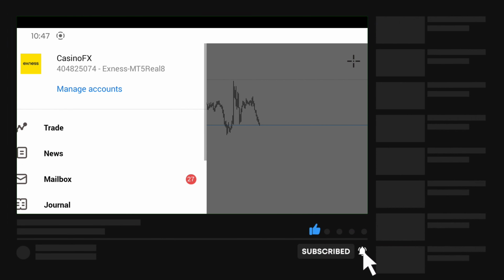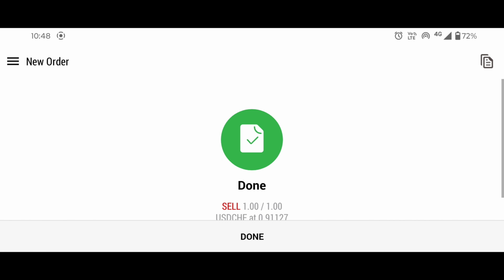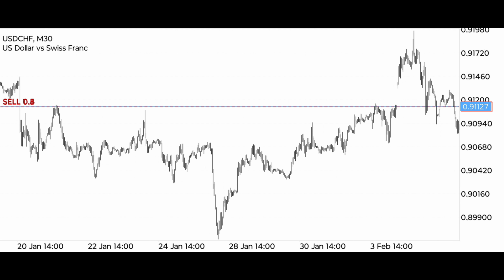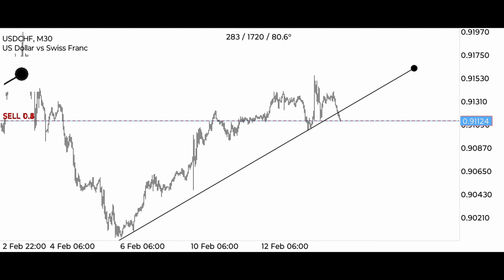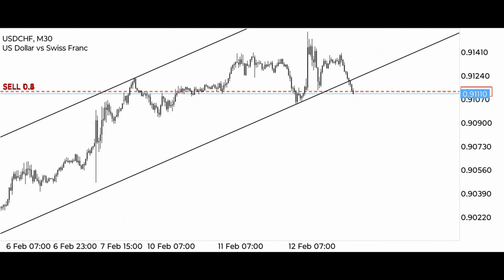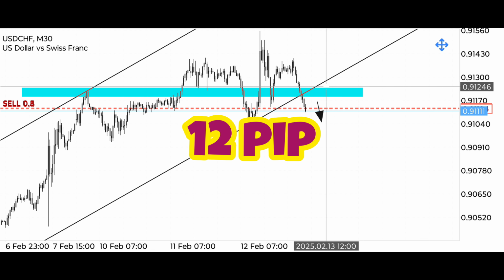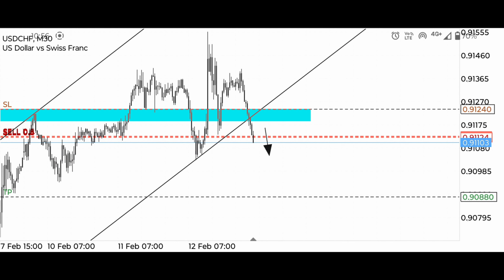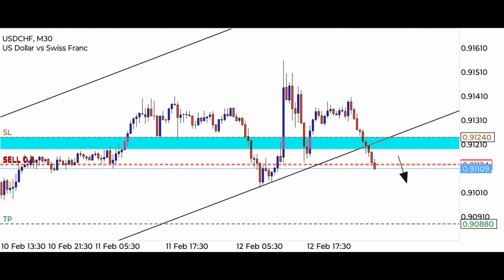Trendline Breakout Strategy | Forex Trading | Casino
In this video I have taken a trade on the Trendline breakout strategy